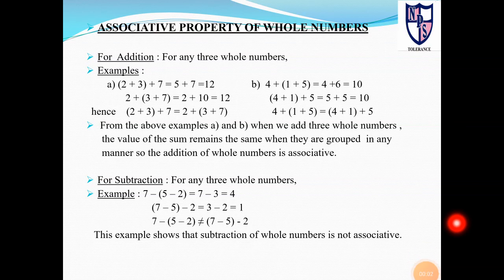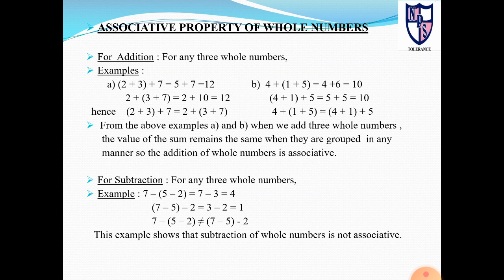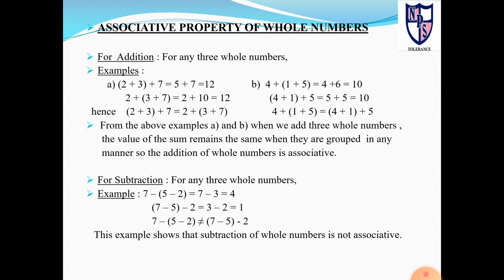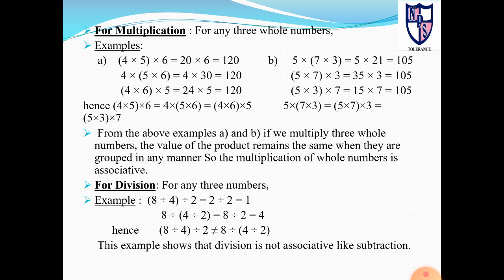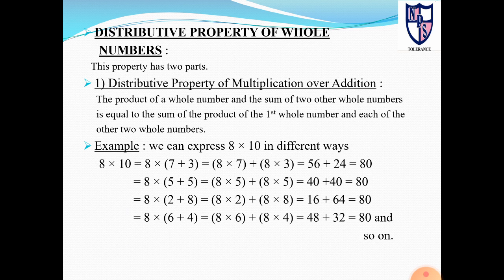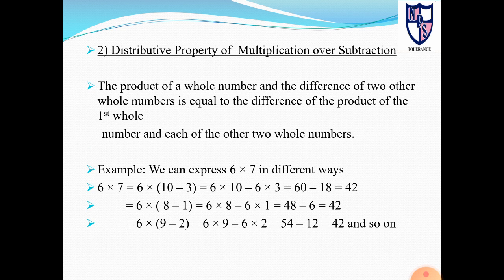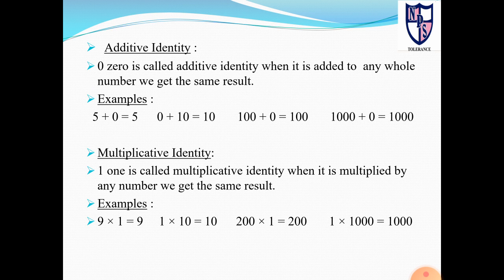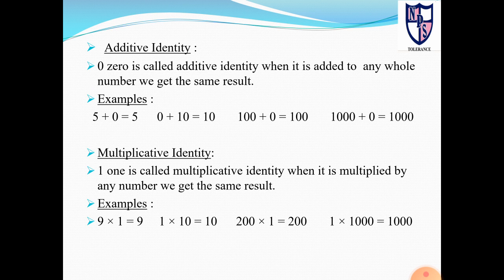NPS Class 6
Week 6
Subject Math
Lesson 1(b)